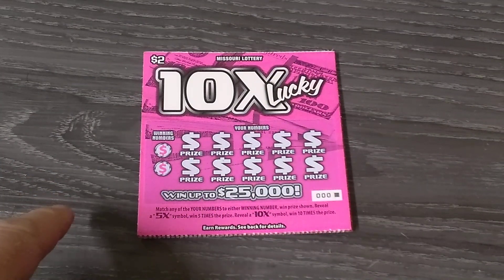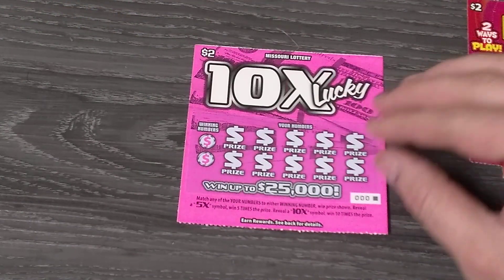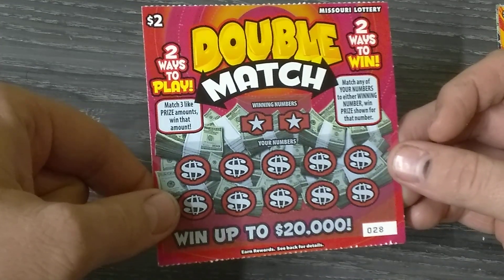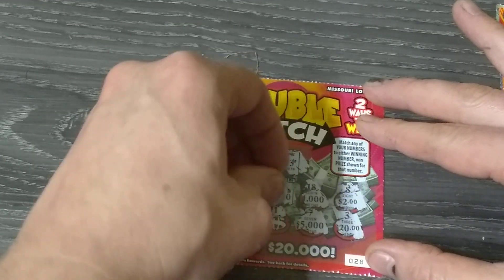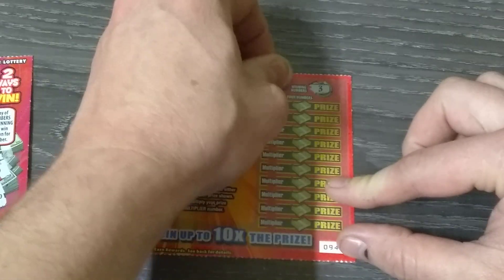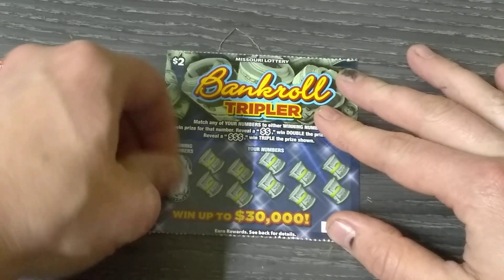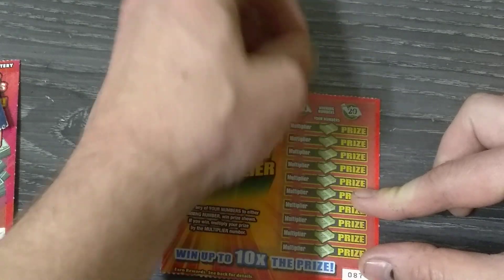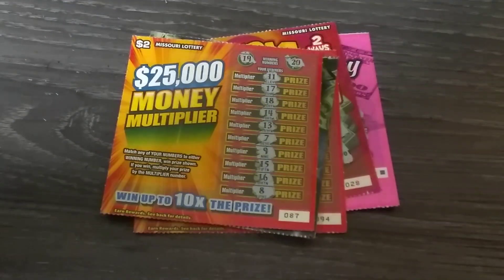EVERY $2 TICKET IN THE MACHINE MISSOURI SCRATCH OFF LOTTERY TICKETS